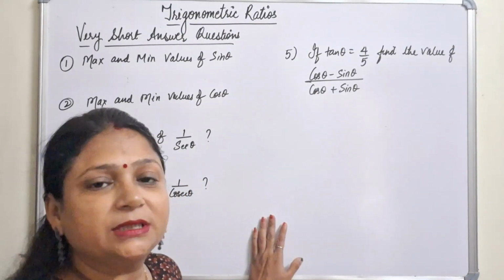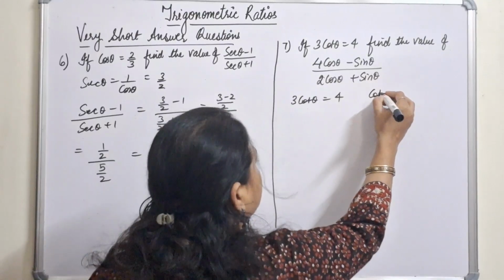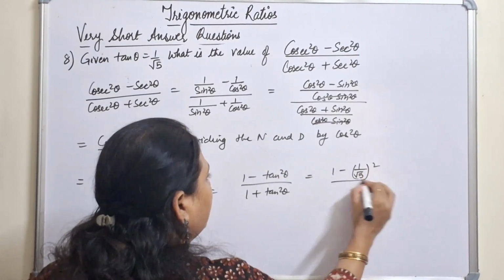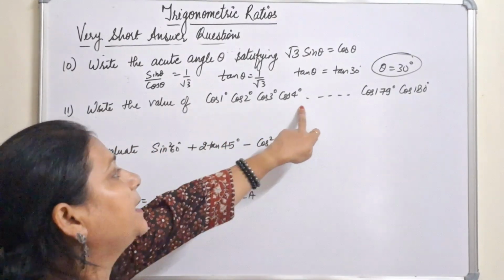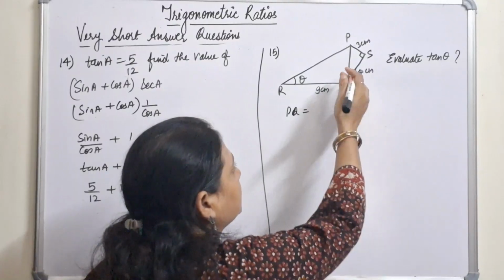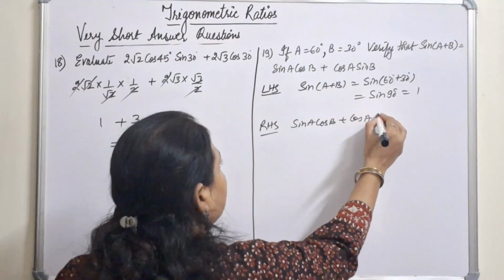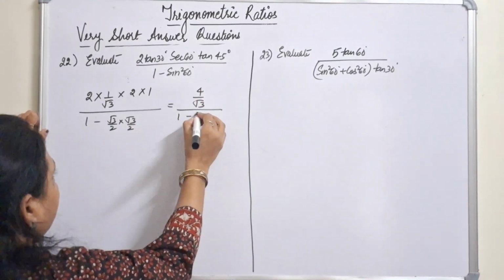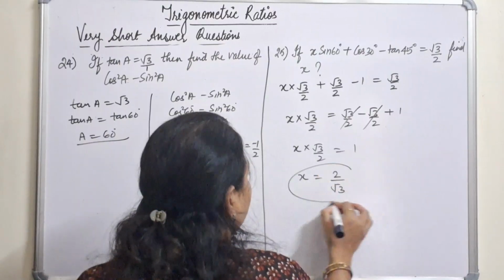Chapter 9 | Class 10 |Trigonometric Ratios | Most Important Board Questions | By Neha Mathur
Hello Class 10 students🔥
This is the video you've been waiting for.

Welcome to a special practice session on Chapter 9: Trigonometric Ratios. In this video, we are tackling the single most important exercise – a collection of questions that have been repeatedly asked in previous CBSE Board Exams!

Neha Ma'am has handpicked a set of high-yield problems that are crucial for every student aiming to score full marks in trigonometry. We will break down each question and show you the perfect way to present your solution in the exam.

By mastering the problems in this video, you are preparing directly for what matters most. Don't miss this!

➡️ Make sure your basics are strong before attempting these!

Treat this session like a real exam paper. Pause and solve! If you have any doubts, ask them in the comments.

Shweta Mathur